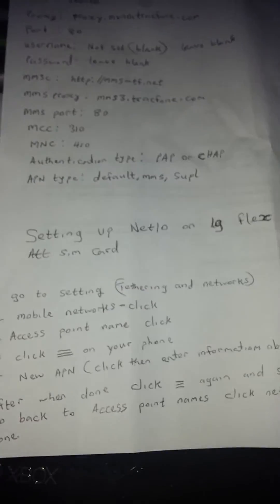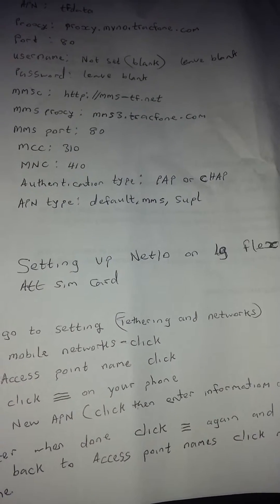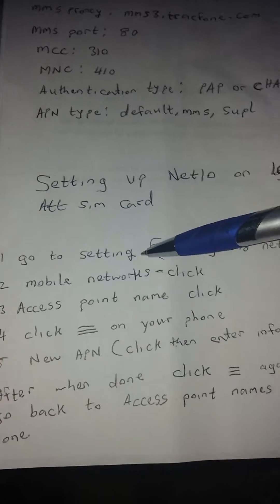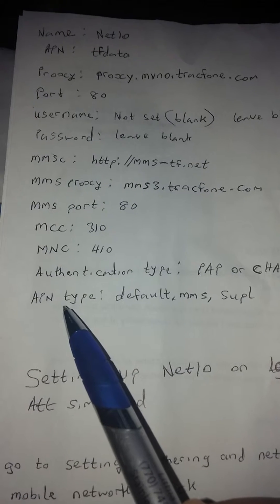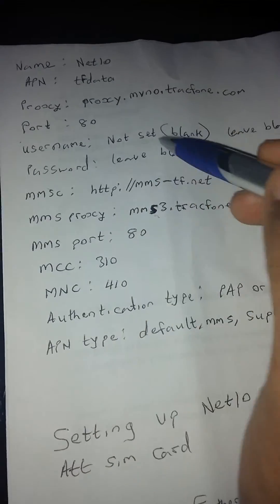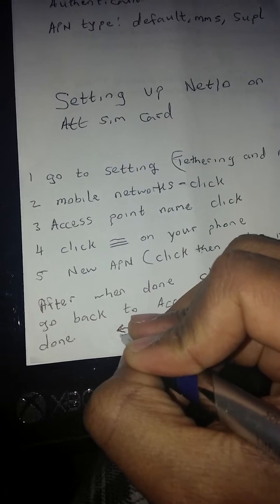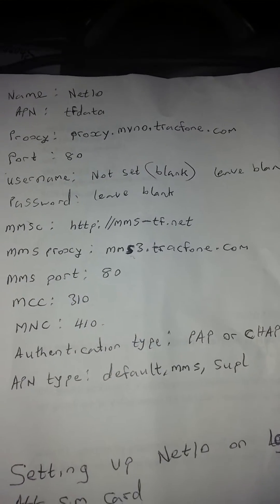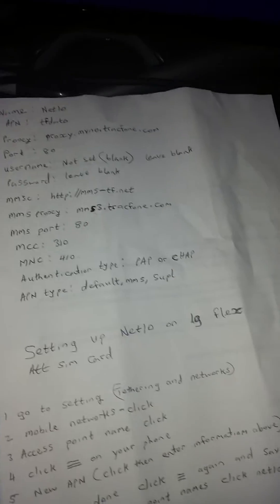How to set up Net10 on LG Flex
This show you how to correctly set up net10 mms settings on a LG flex to be able to send and receive pictures.